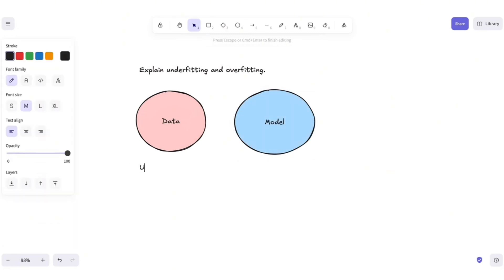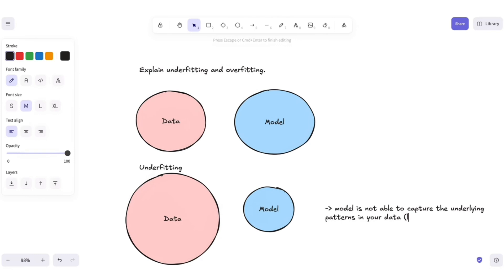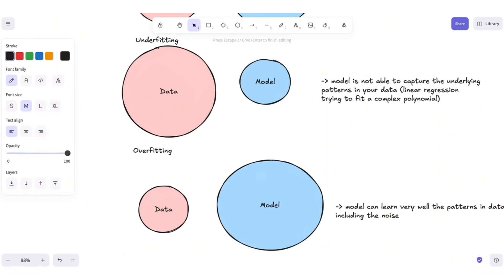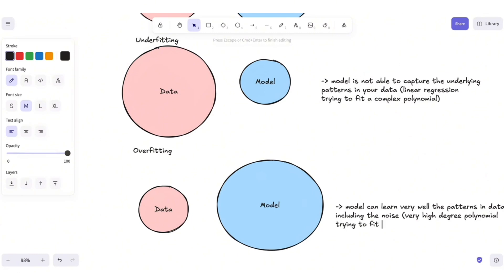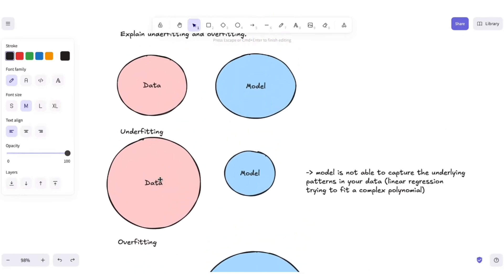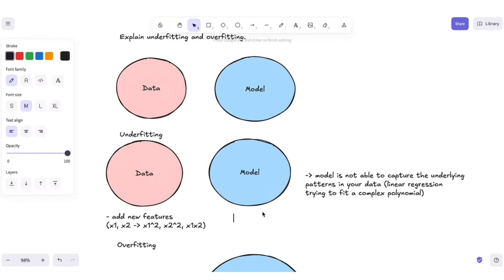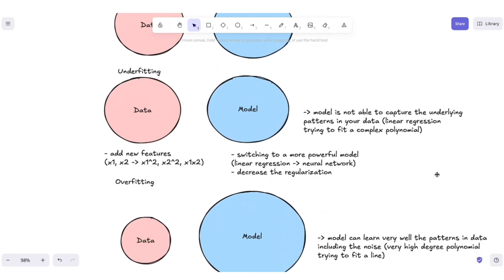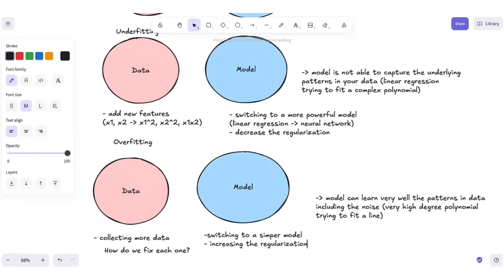Cracking ML Interviews: Underfitting vs Overfitting (Question 3)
Learn how to explain underfitting and overfitting in machine learning interviews with clear examples. This video covers the key differences, real-world cases, and how to answer this common data science and AI interview question with confidence.

► Bitcoin (BTC): 3C6Pkzyb5CjAUYrJxmpCaaNPVRgRVxxyTq
► Ethereum (ETH): 0x9Ac4eB94386C3e02b96599C05B7a8C71773c9281
► Cardano (ADA): addr1v95rfxlslfzkvd8sr3exkh7st4qmgj4ywf5zcaxgqgdyunsj5juw5
► Tether (USDT): 0xeC261d9b2EE4B6997a6a424067af165BAA4afE1a